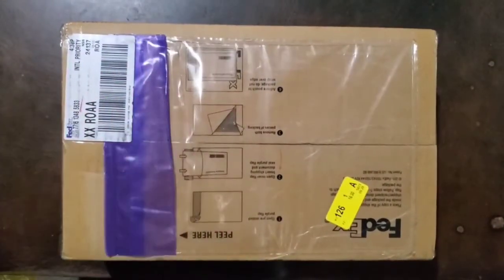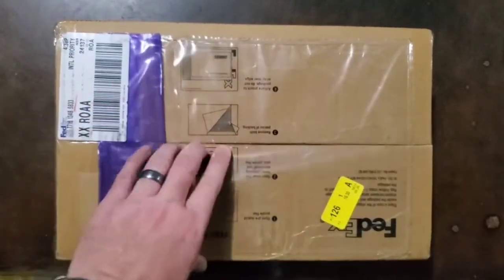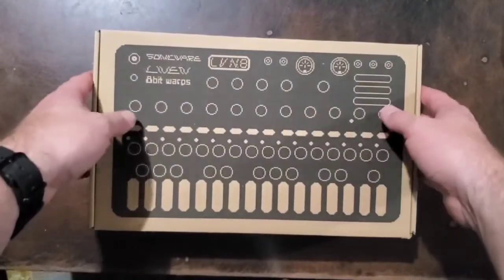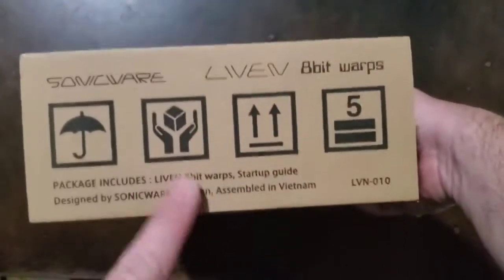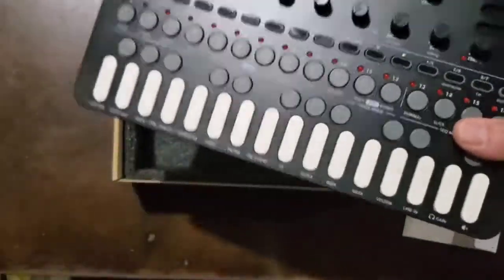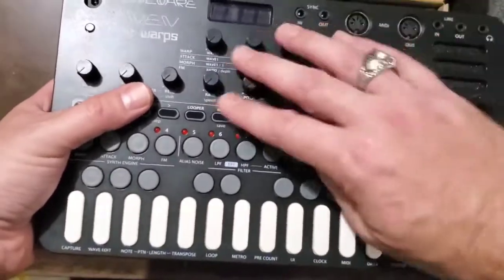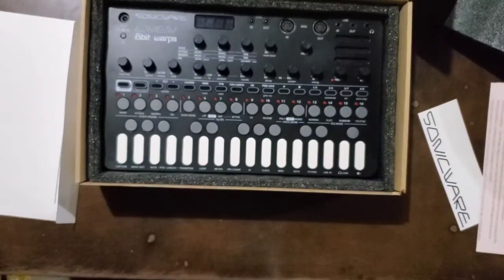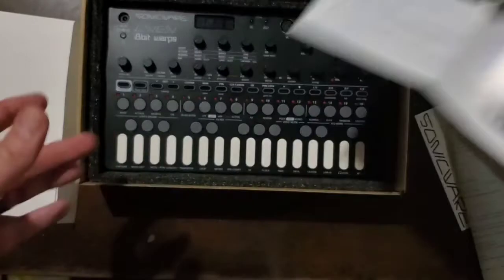sonicware liven unboxing and jam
unboxing and jam on the incredible sonicware liven 8bit warps synthesizer